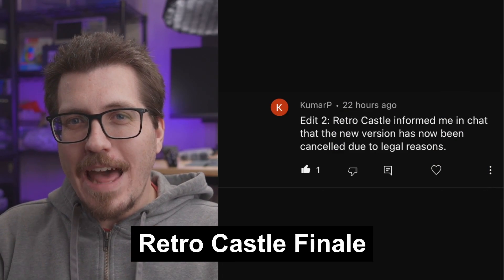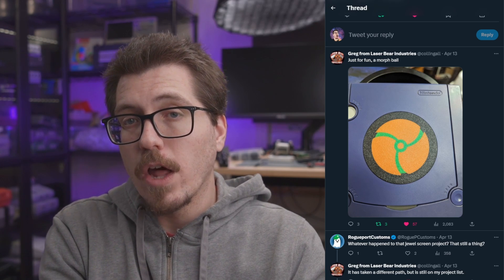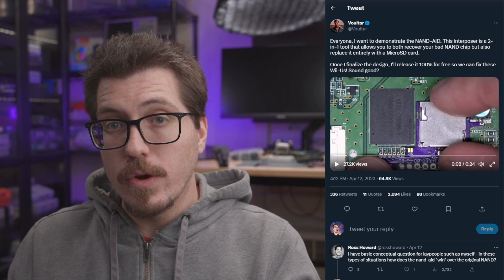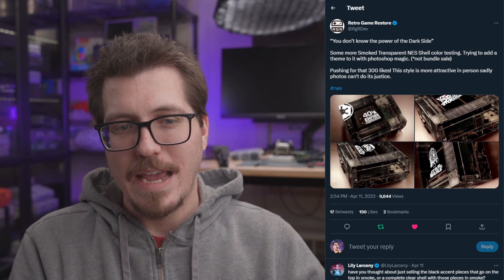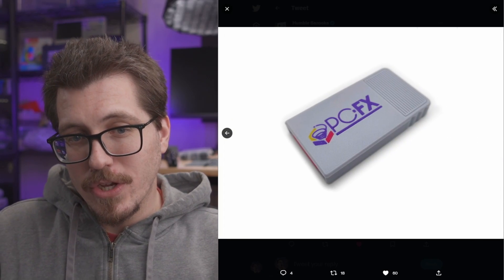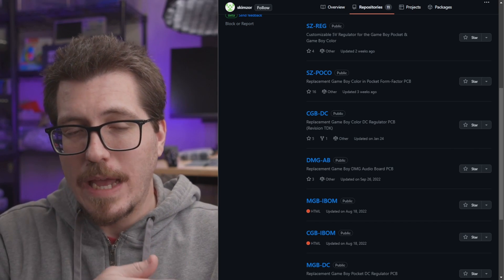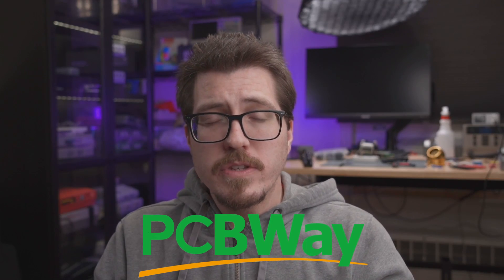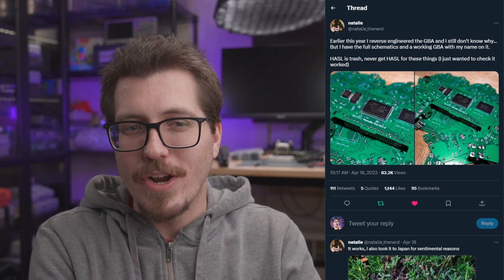Reverse Engineered Game Boy Advance PCB - Retro Modding News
PCBWay offers plenty of services for retro modders, including custom PCB manufacturing and assembly, 3D printing, injection molding, and CNC machining!

Retro Castle drama continues, interest check started for smoke transparent NES shells, and new reverse engineered GBA PCB is teased.

Chapters:
00:00 - Retro Castle Finale
00:56 - LaserBear GameCube Jewels
01:46 - Aluminum GameBoy Cart Shell
02:34 - Wii-U Nand Tools from Voultar
03:54 - Smoke Black Transparant NES Shell
05:09 - PC-FX Non-Volatile Memory Card
06:01 - Naomi Dreamcast Controller Adapter
06:55 - Replacement Game Boy PCBs
08:11 - PCBWay
08:46 - Reverse Engineered GBA PCB